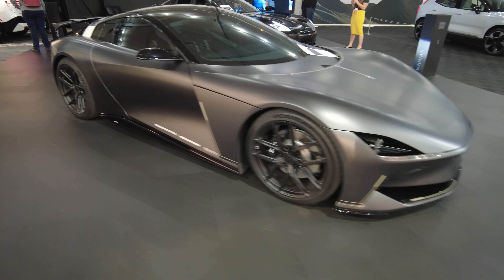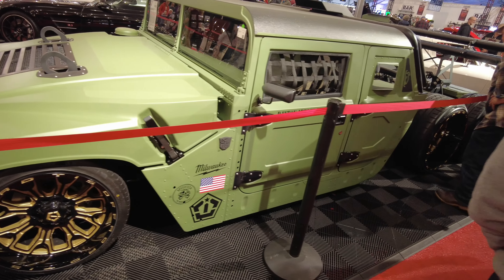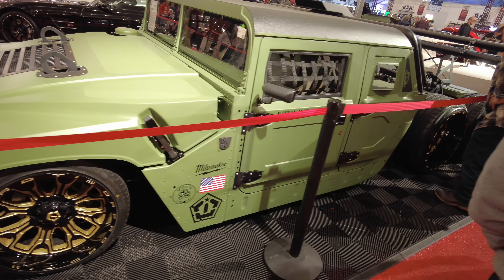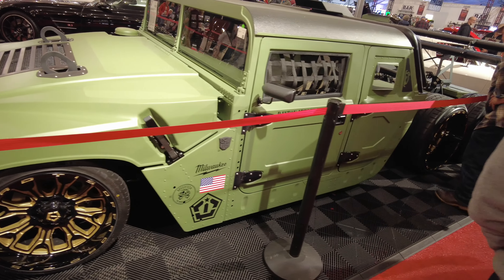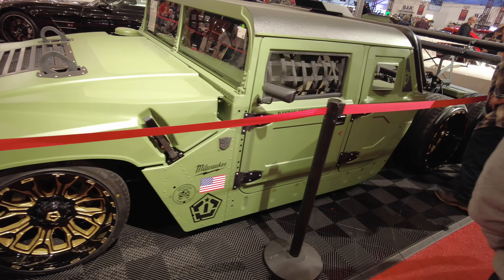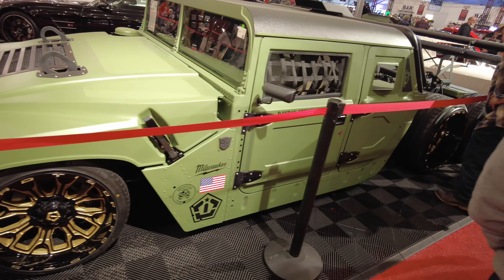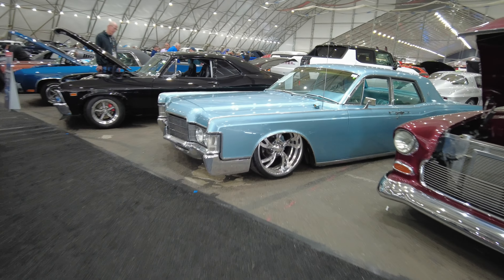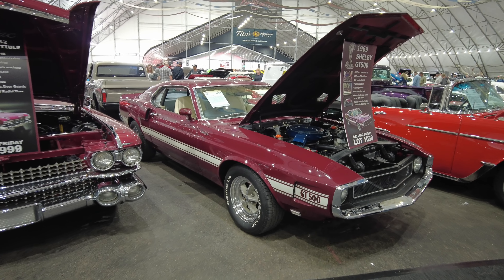Barrett Jackson 2024 Had Your Dream Muscle Cars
Muscleup Car Lifestyle channel is all about my love for cars. On this channel I share my passion for muscle cars, exotic cars, super cars, hyper cars, jdm and everything in between. I share car stories, my experience in the car game, the cars I’m restoring, car shows, and different people I’ve met in the car game. I hope this channel puts a smile on your face and you share you comments about life in the car world.

Supplements Bigherc916 uses on a daily basis:

Green Vibrance
Now Glutamine
MRM Cal-Mag-Zinc
Now MCT Oil
Vitamix Blender